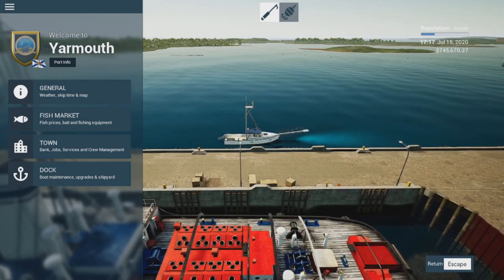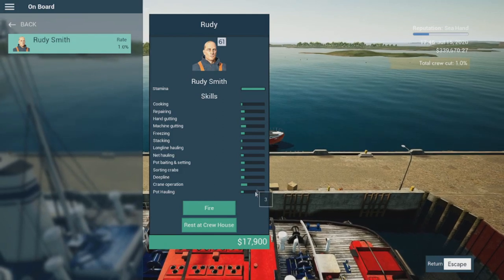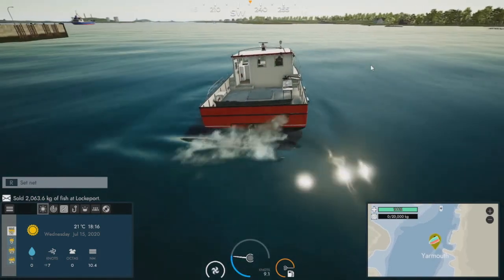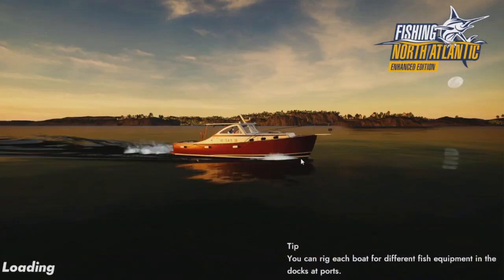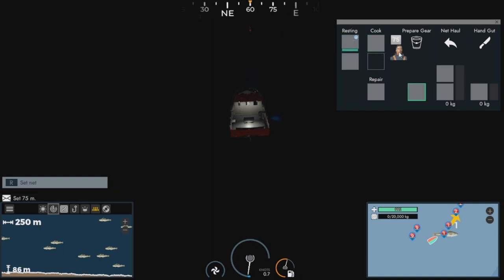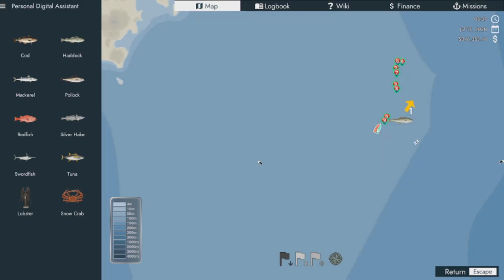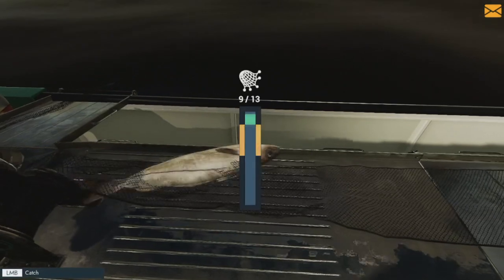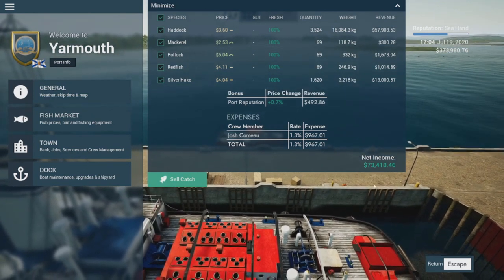Crashed My Boat! | Fishing North Atlantic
I crashed my boat! We continue on in Fishing North Atlantic with buying a new boat along with doing net fishing. Will it be a successful day?